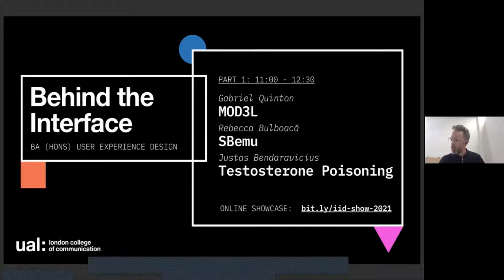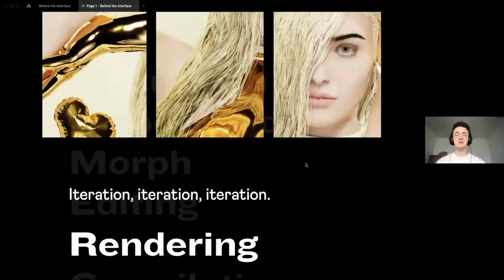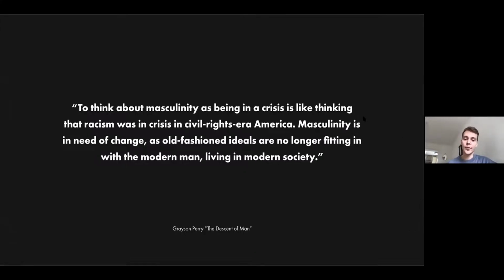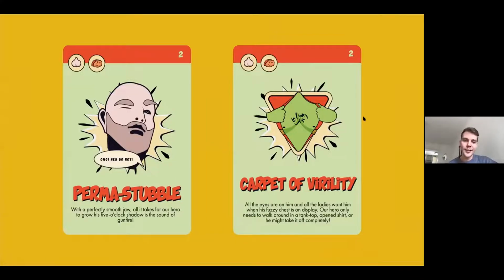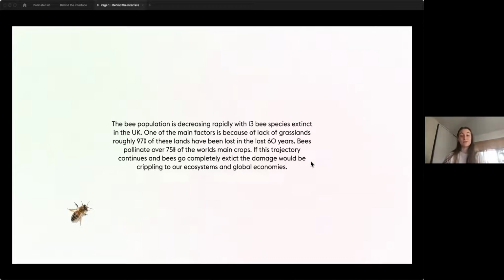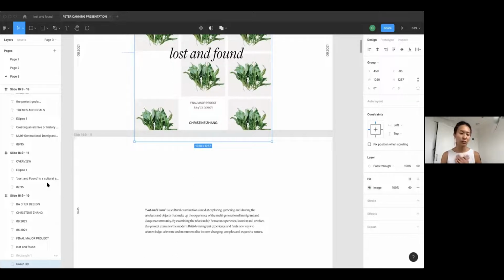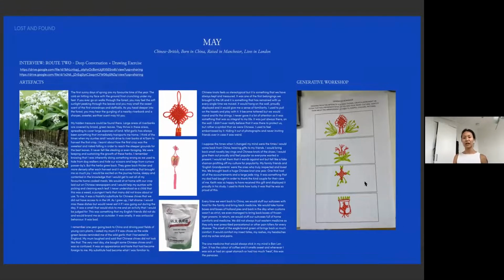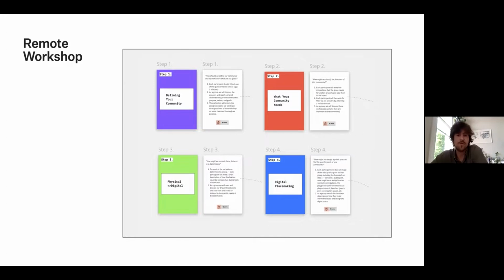Behind the Interface: Parts 1 and 2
BA (Hons) Information and Interface Design students hosted a series of talks revealing the complexity and intricacies of design practice that sit behind the interfaces of their final year projects.

Missed student work? Visit our Graduate Showcase

Creative graduates change the world.